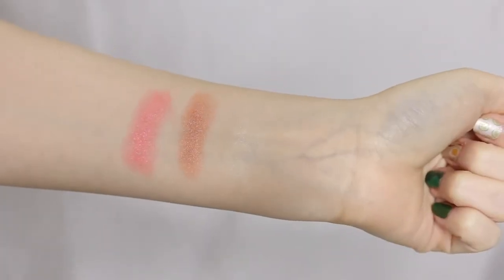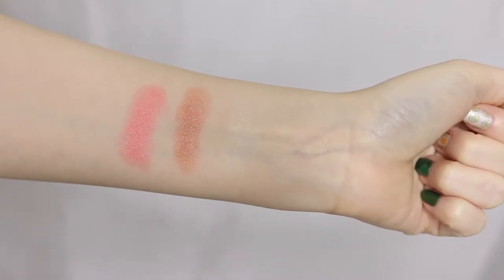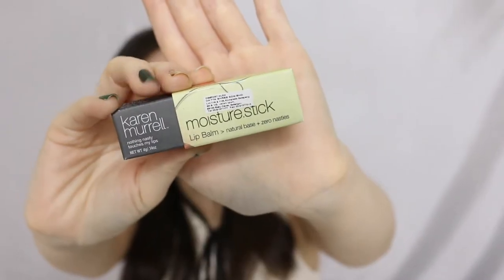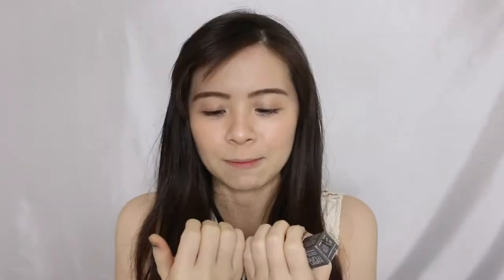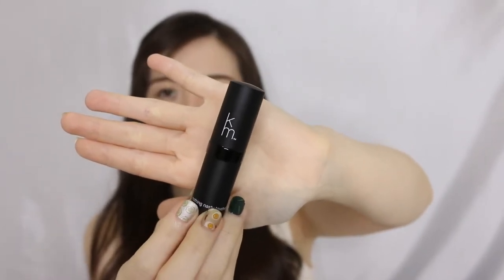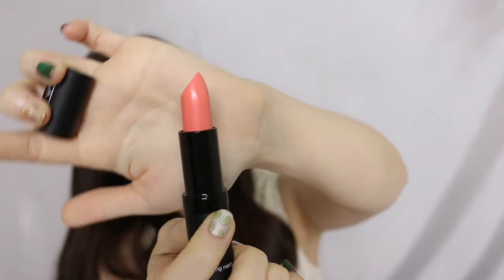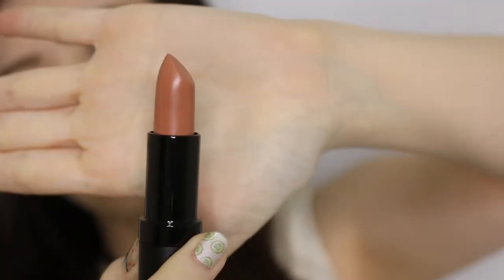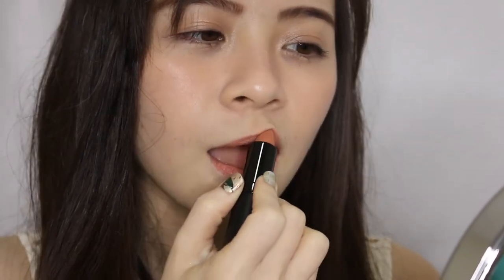I Tried Karen Murell Natural Lipstick! Swatches & First Impression \\ JQLeeJQ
Keep Connected:
Instagram & Twitter: @jqleejq